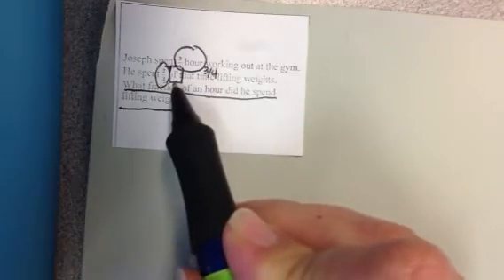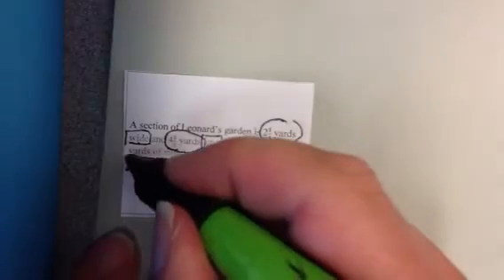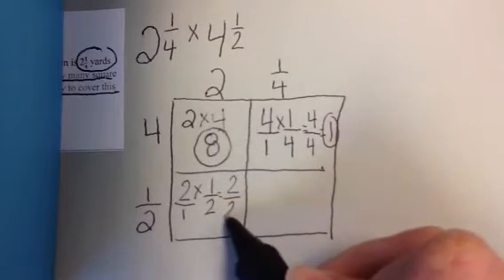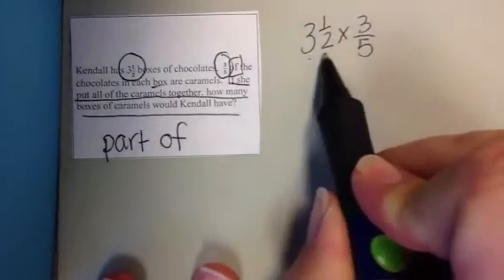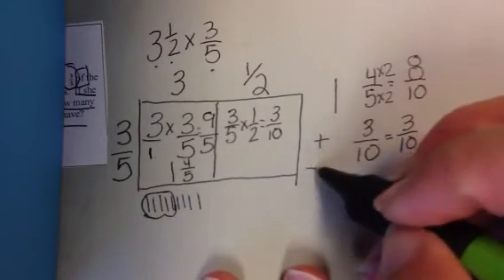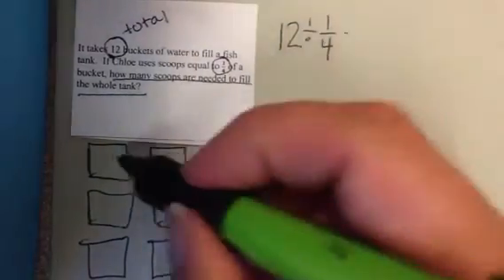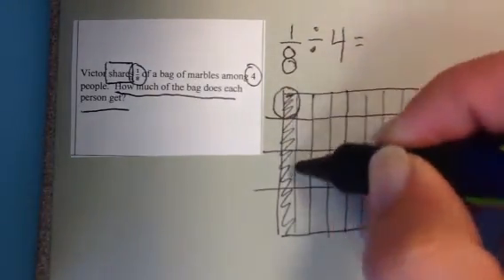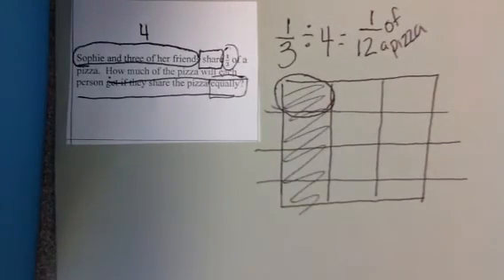Sorting multiplication and division problems